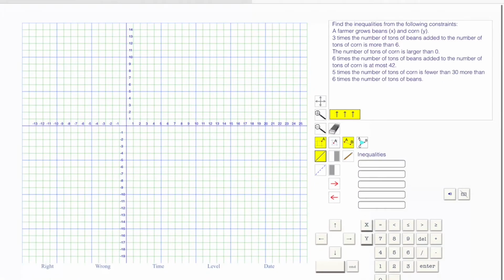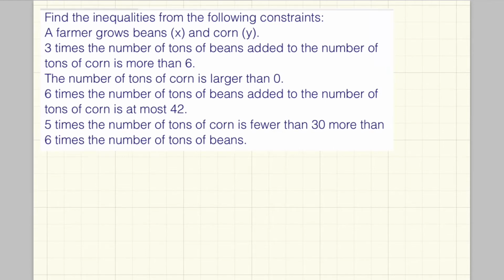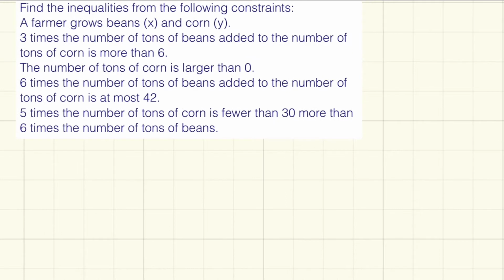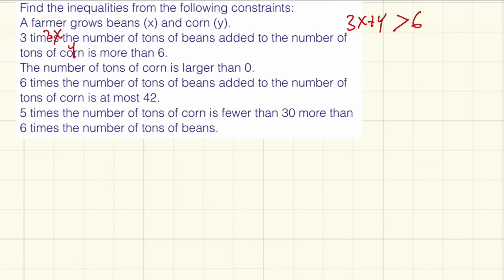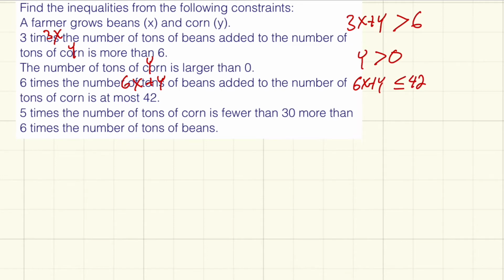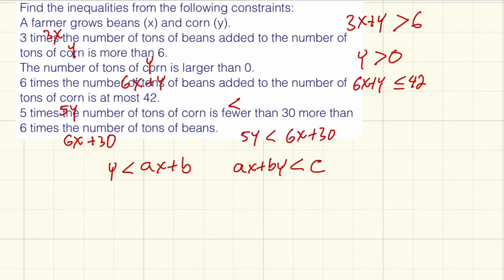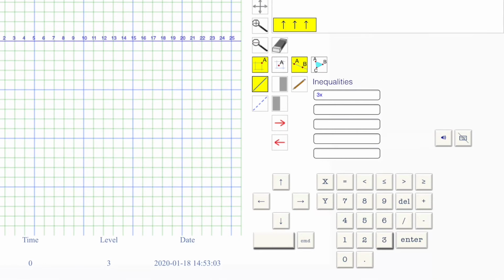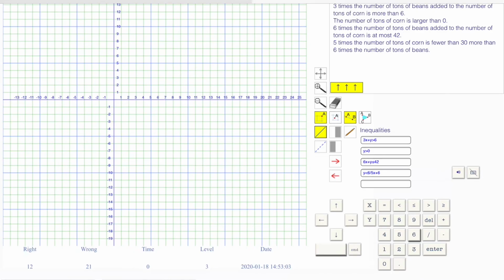Optimization Level 3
A Level 3 solved example from the Optimization Program from my Math Programs page (goo.gl/Tg2B0). Get a series of inequalities from a situational problem (word problem, story problem...)